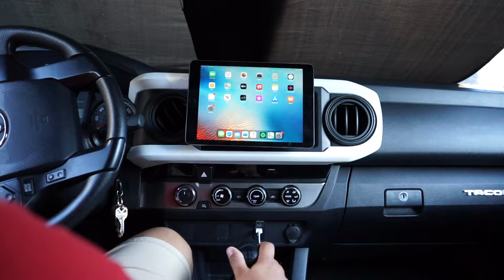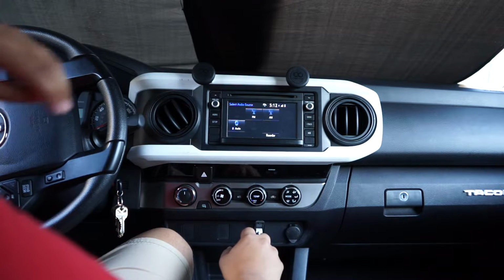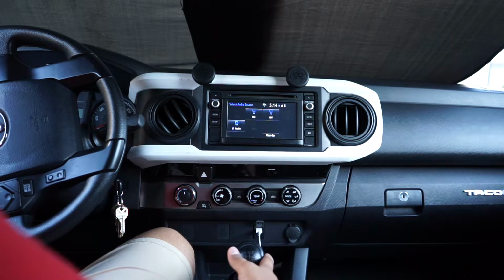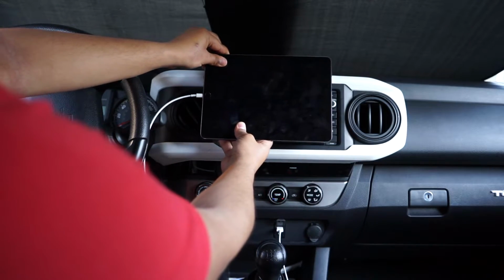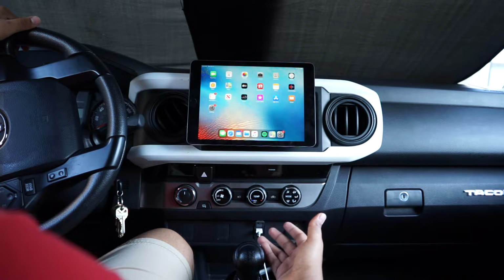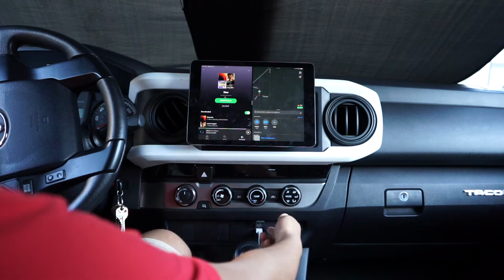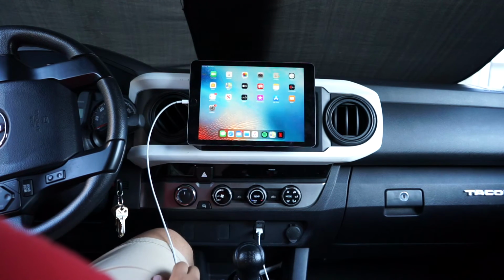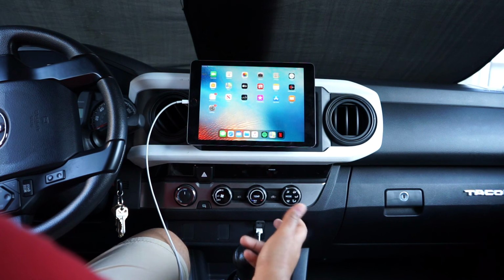2016-20 3rd Gen Tacoma iPad vs Apple CarPlay Head Unit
In this video I will be attempting to convince you that it is more cost effective and less of a head ache to have an iPad mounted to the dash of your Tacoma as opposed to paying upwards of $500 for a new head unit.